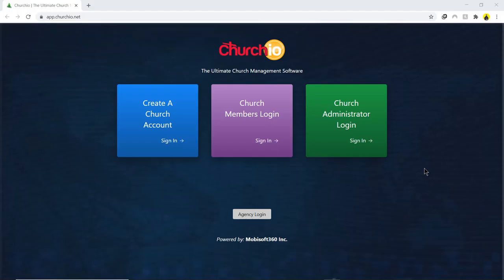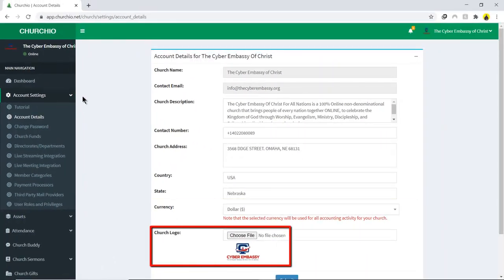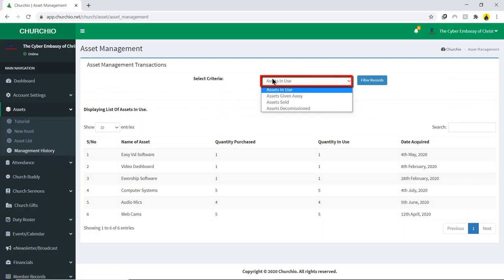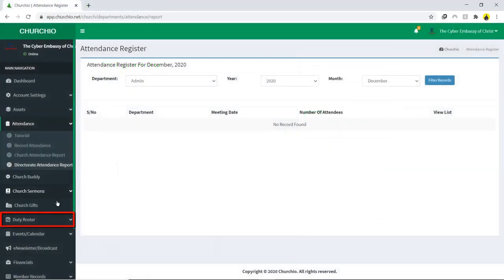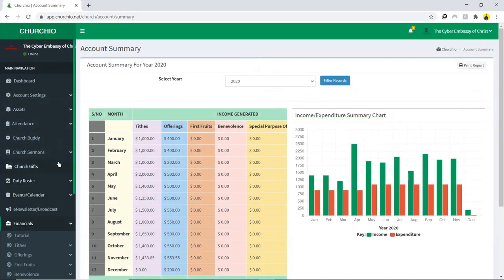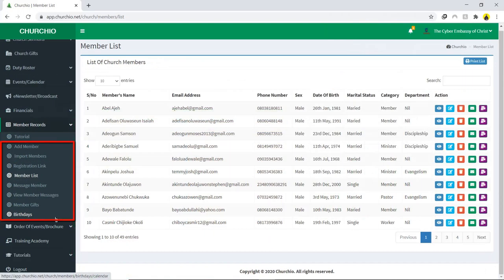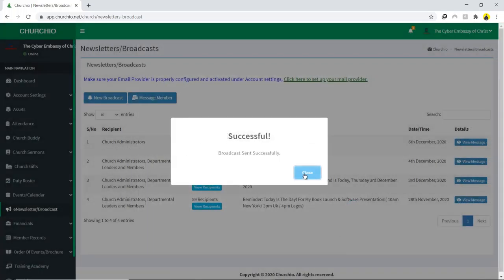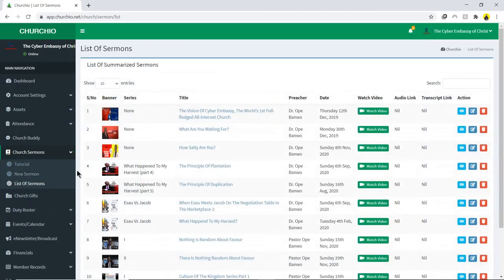Best Churchio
Churchio is a cloud facilitated, online church the board framework that permits houses of worship to oversee limitless measures of information, from anyplace, placing them in charge.

With this progressive programming, Churches would now be able to deal with each part of your congregation, or service, and develop your congregation enrollment, while likewise accepting commitments from individuals on one coordinated dashboard, with zero specialized, the executives or bookkeeping abilities.

We are going with this office bundle with every one of the instruments you need to maintain your whole business and promoting without burning through hundreds/thousands purchasing all devices independently!

The most awesome thing? There is monstrous shortage worked in as the dispatch may be live for 5 days and the truck will close for all time. Anticipate BLOCKBUSTER transformations.

With the Christmas season coming up this will be a PERFECT present for your clients. We are truly stacking extraordinary worth to make this a powerful offer!